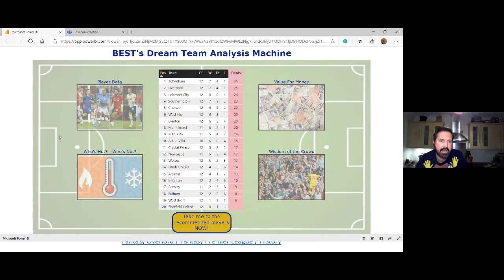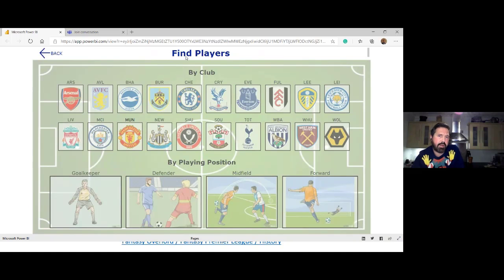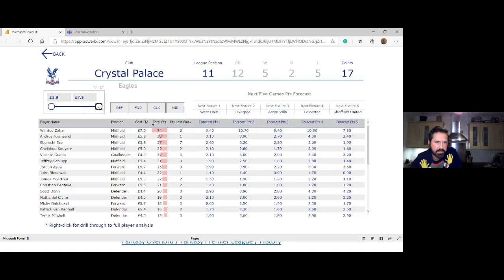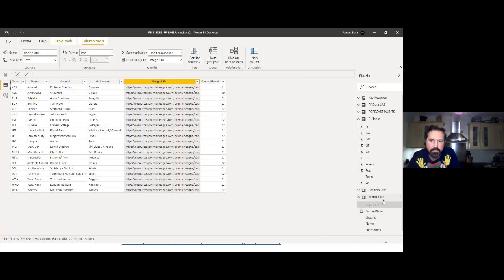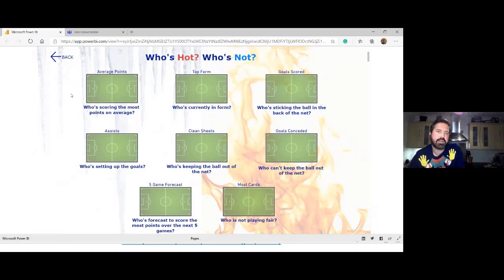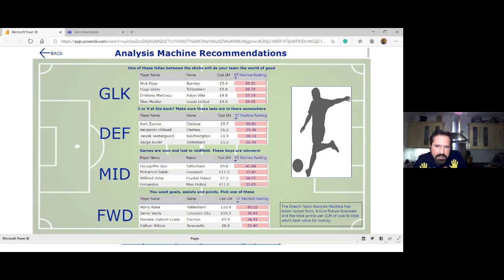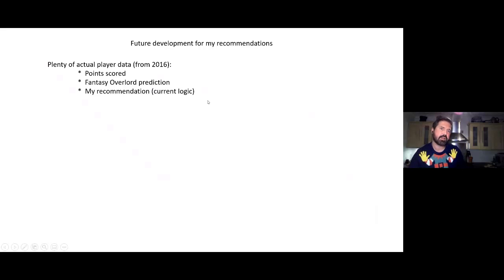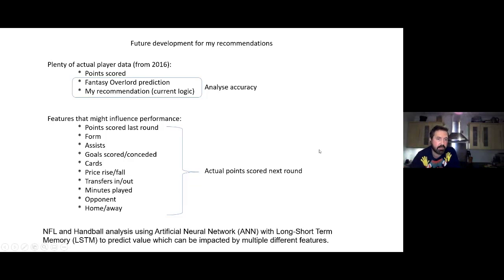James Best - How I won the competition to build a fantasy football Power BI report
"James is going to discuss how he approached the Power BI competition, with his Dream Team PBI report; how some of the content was put together (Bookmarks and club badge URL's), his own recommended player logic and how he plans to improve the forecasting of player performance."